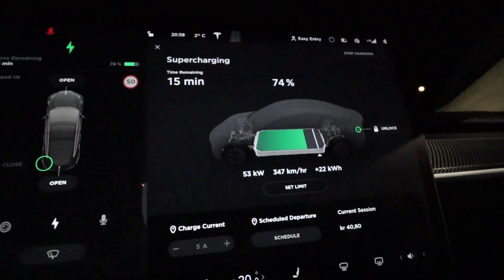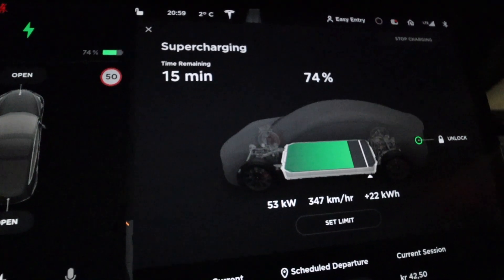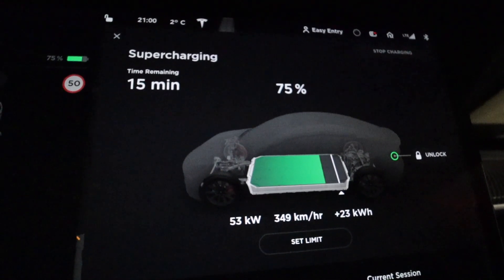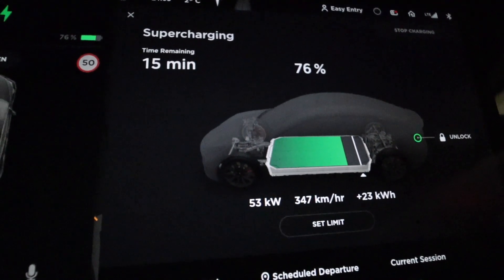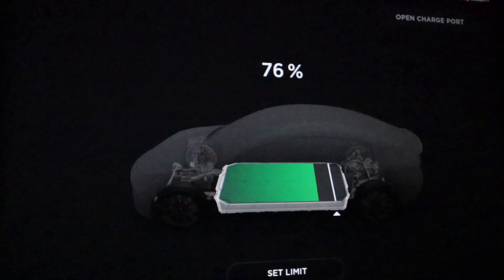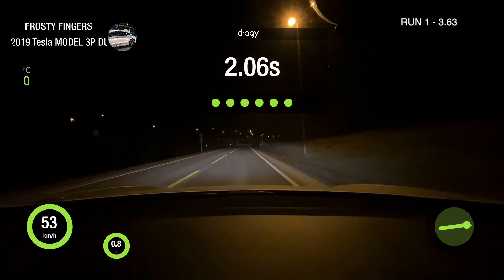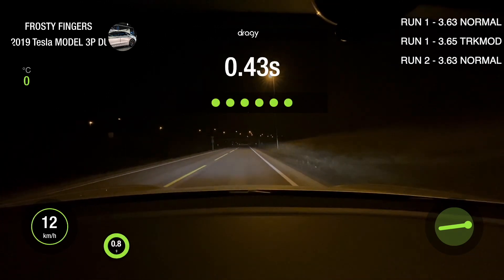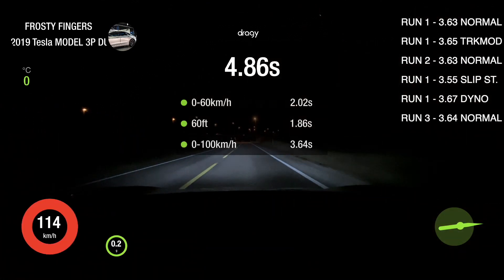TM3P SLOW AFTER SW UPDATE?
Many owners, me included, felt that the accelleration of the Tesla model 3 Performance was sluggish and not as fast after the new update. I even ran 5 4s times 0-100 the other day. Some say its a miracle, other say its just Tesla.

tesla teslamodel3 taptes Want to contribute and make subtitles?